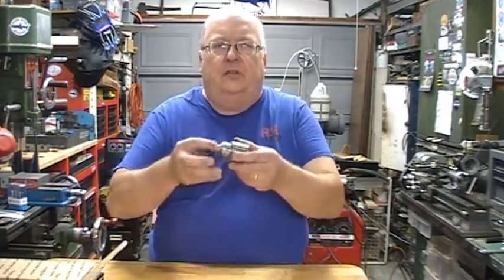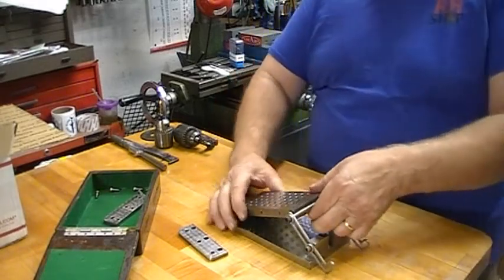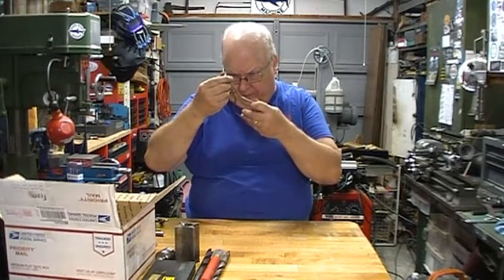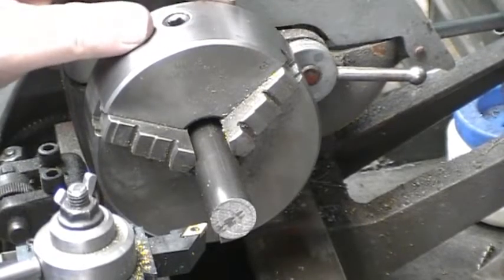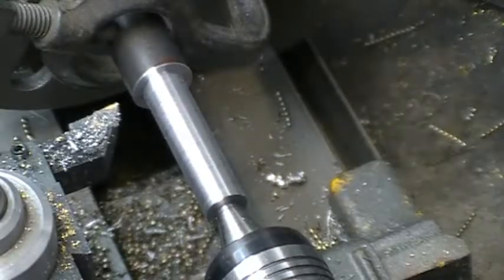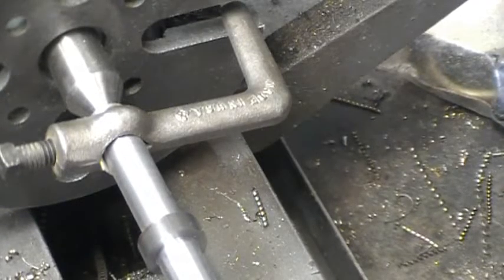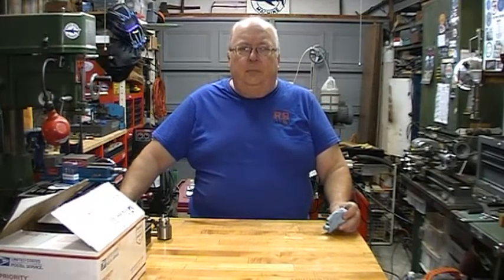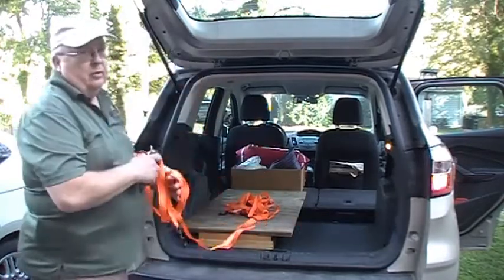Shark Bits #20 - New Atlas Lathe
copy of an email I sent out to a lot of YouTube creators this morning (Monday 15th July)
Would welcome anyone who wants to get on board.

Hi, My Name is Emma Ritson, I have a small channel (less than 5k subs) here in Australia. I'm sure many of you know who I am, and I've probably met a LOT of you in person. those who don't, then this is a good introduction! (emmas spare room machine shop)
I've been talking with my friend John Creasey here in Australia. after seeing the amazing project egress collab and really feeling like I would like to be involved, we came up with what we think is a good idea.
What we would love to do, is to get a short  (less than 5mins would be fine) video from each of you on your channel on the same day (15th Sept. 2019)with the same hashtag, (see below) showing a workshop tip you might think is useful. this should work in our favour somehow with the (in)famous youtube algorithm, and should at least get some videos trending.
We would like to set the release date for approximately 2 months time, that would get you all the time to make something, and upload it. it's easy to set the publication date for the 15th September 2019 that way you won't need a last minute rush or a missed deadline, I know we are all busy people. I will be in touch before then with a reminder.
As for a tip, anything goes. sheet metal allowances, marking out, chip breaking, finishing, deburring, blacking, fusion 360, anything you might think of.
please click reply and leave a short note by way of an rsvp if you think you can do it. I'm in, or yes in the subject line will be fine. I'll send another email a bit closer to the date reminding you all. get the word out about this if you are talking to other creators too, the more the better. a mention in a video about it might be a good way to spread the idea. let's make it huge and international!
So, to recap,
let's make some noise and get noticed by YouTube!
A short 5min video (check your analytics and see the average watch time on your channel, that's a good guide)
Upload it and set it for 15th Sept. 2019, (not a premiere) at midday Pacific time (youtube time)
Use the hashtag # tipsblitz19   in the description (just type it in somewhere with the rest of your usual stuff, youtube does the rest)
Tell all the other creators you know to get behind it too.
Thanks for reading, and I do hope you can get behind this. I think it might really be worthwhile for all of us, big or small.
Emma Ritson and John Creasey.